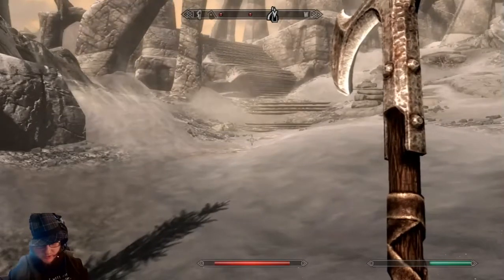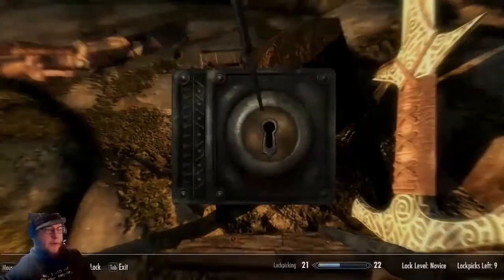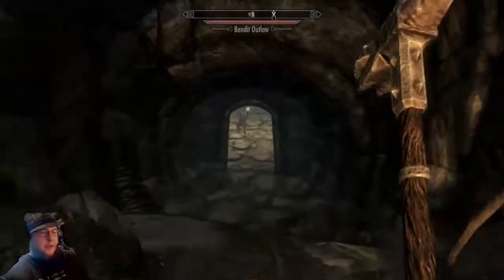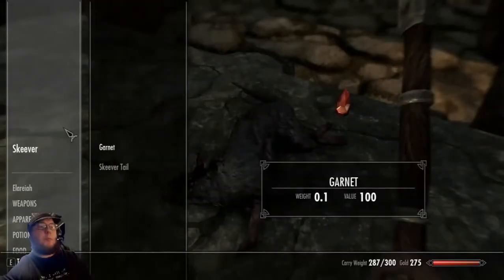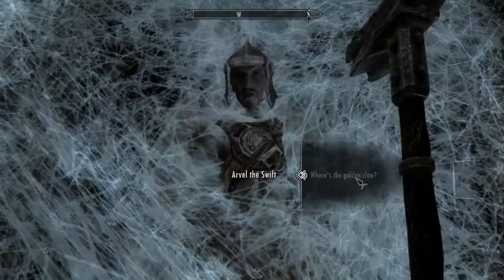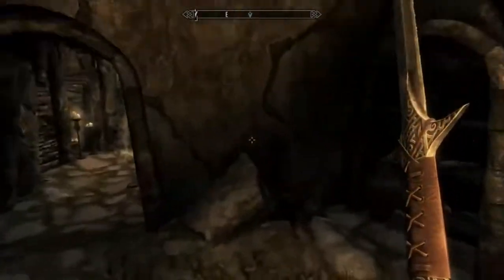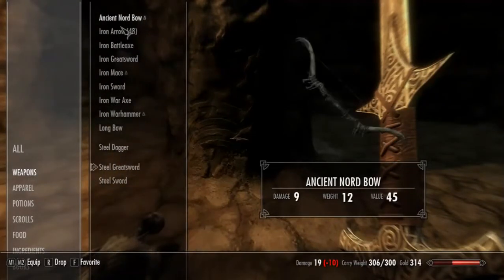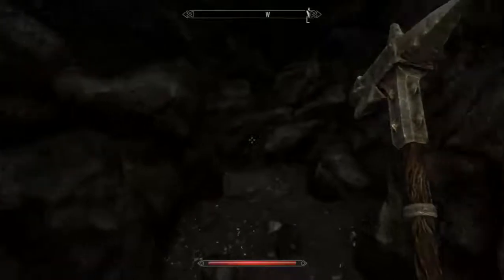Golden Claw | The Elder Scrolls V: Skyrim | Episode 3 | Rated M Animated Violence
Let's play The Elder Scrolls V: Skyrim.